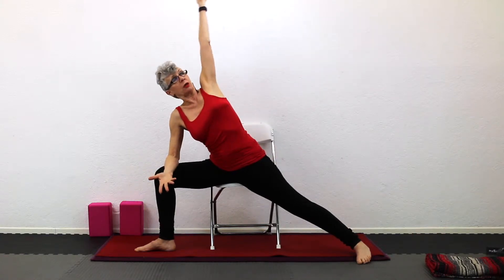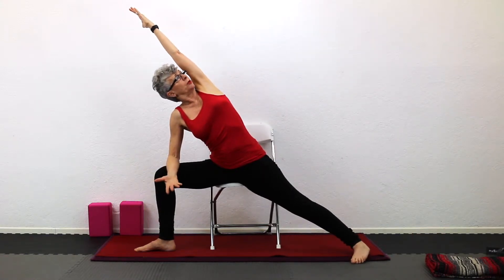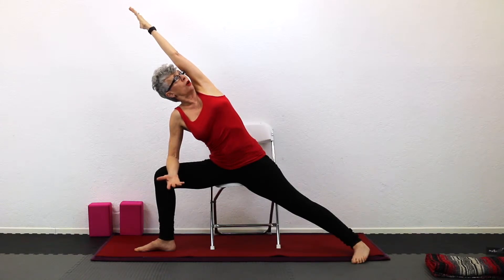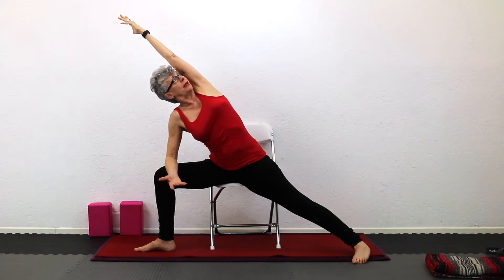RoxAnn Madera - Warrior II to Side Angle Pose modified with chair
RoxAnn Madera explains and demonstrates - Warrior II to Side Angle Pose modified with a chair.